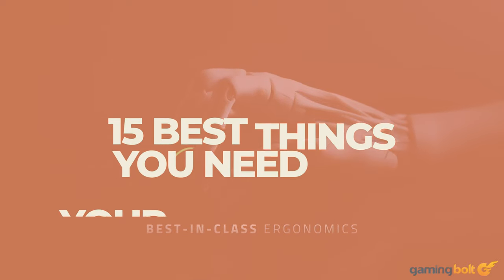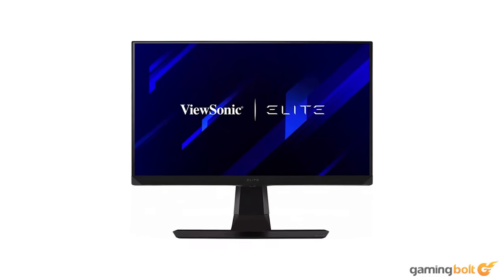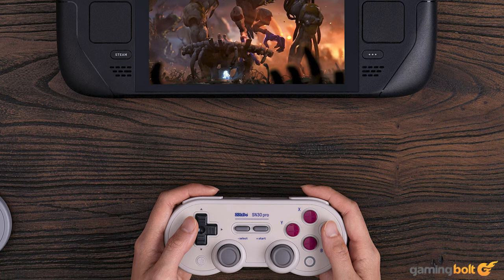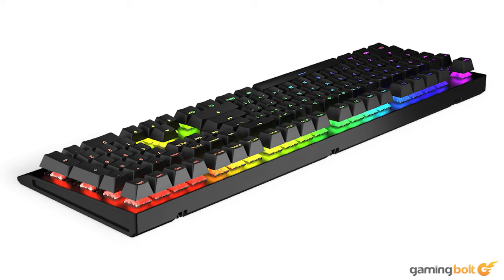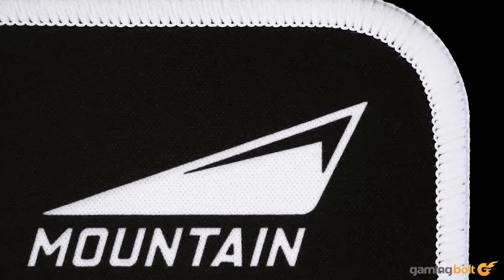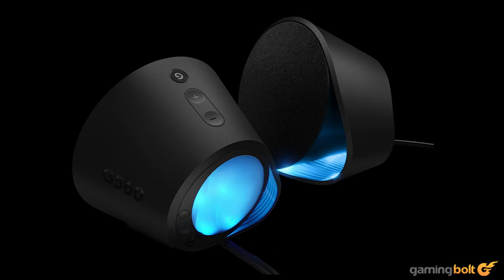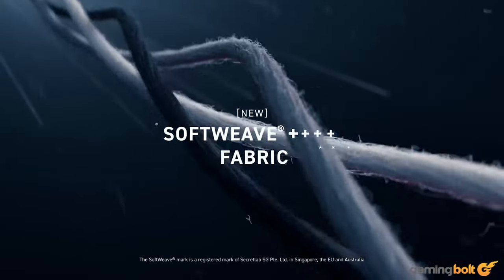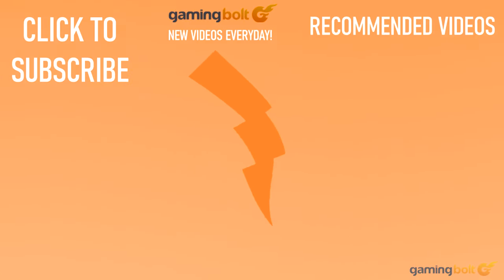15 Things You ABSOLUTELY NEED For That Perfect Gaming Setup - Part 2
So, beyond the essentials like consoles and PC hardware, what else do you need to maximise your gaming experience?

The choices available to gamers for extra peripherals is vast, and whilst the extras on this rundown are by no means essential for every gaming set up they’ll certainly enhance the experience.